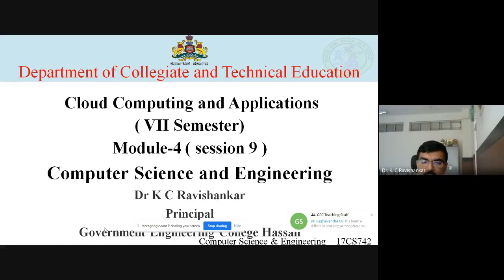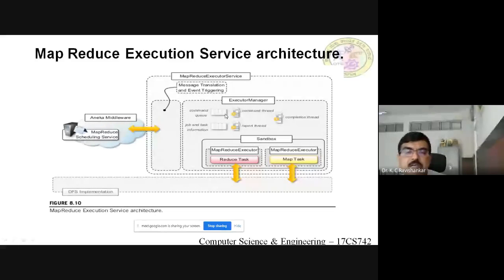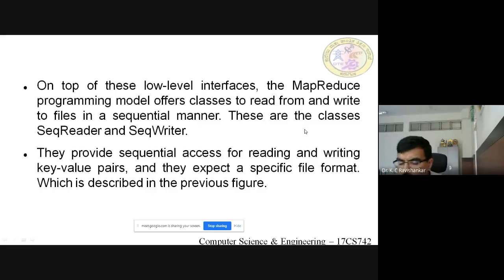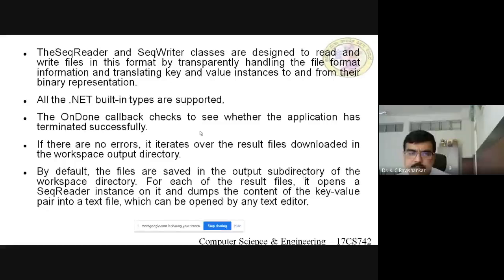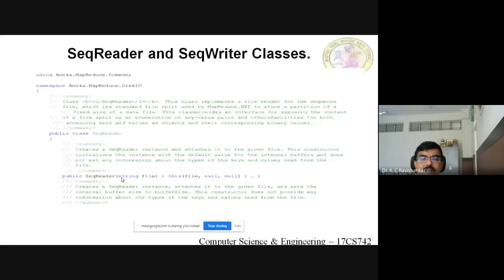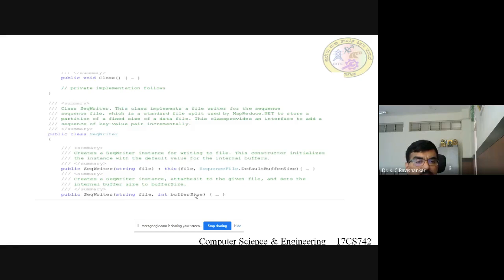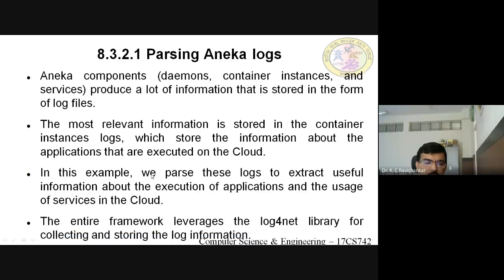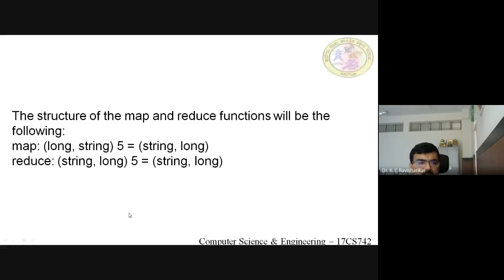17CS742_M4S9_VIDEO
17CS742_M4S9_VIDEO